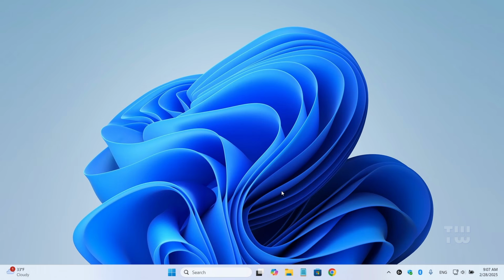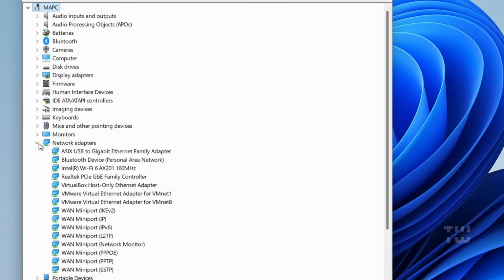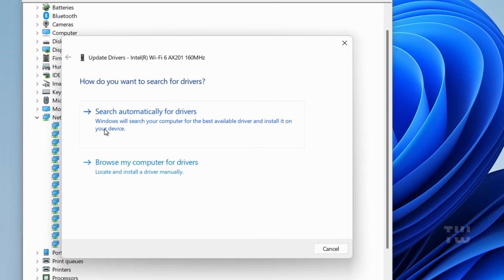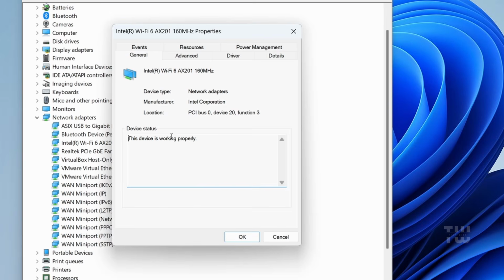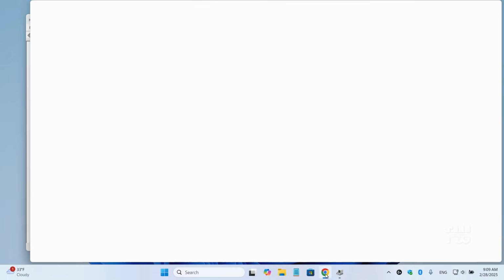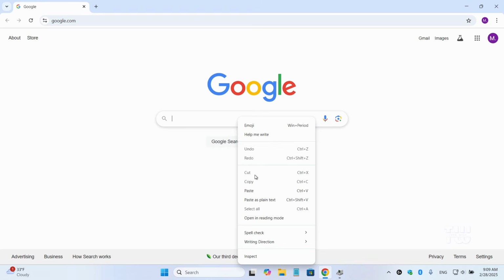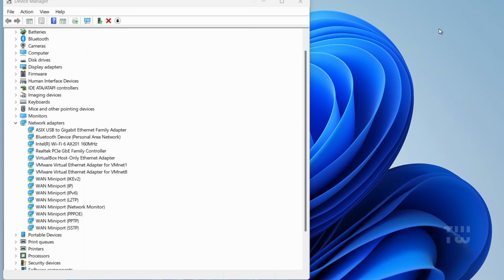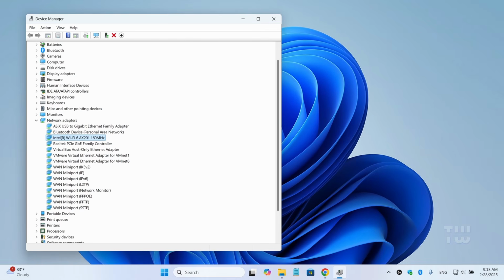Fix Your Internet: Install Network Adapter Drivers on Windows 10 & 11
Learn how to install a network adapter driver on Windows 11 with this easy step-by-step guide, including how to find your adapter info!